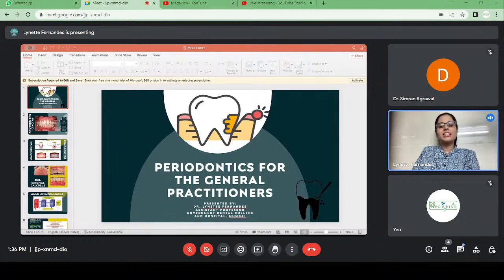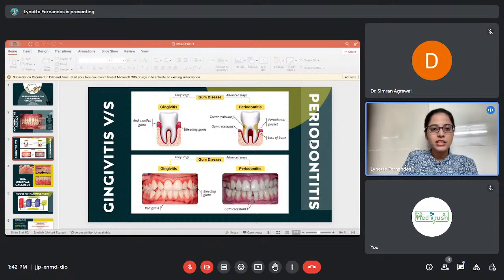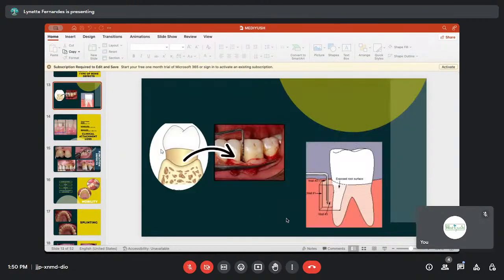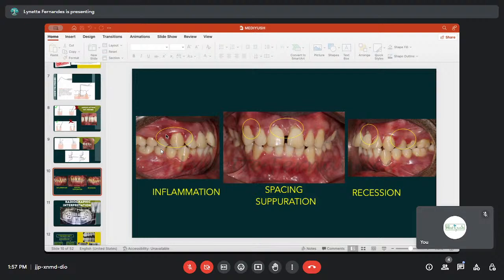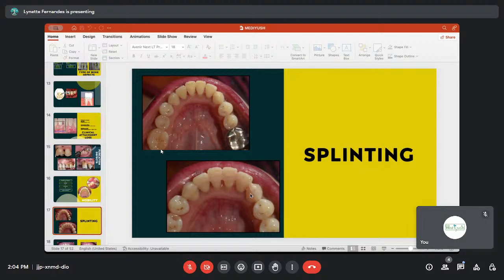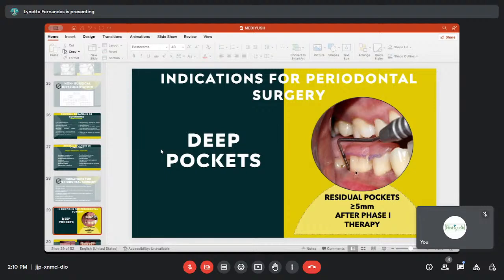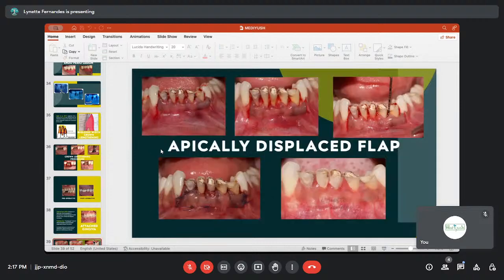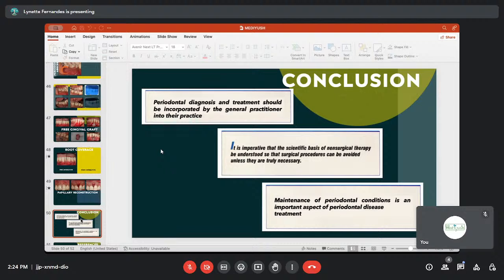Periodontics for General Practitioners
Speaker & Mentor
Dr.Lynette Fernandes
She completed her UNDER GRADUATION (BDS) from MGM DENTAL COLLEGE AND HOSPITAL, NAVI MUMBAI.
She is rank holder in NEET ( AIR 226 AND STATE 25).
She completed her POST GRADUATION (MDS) in PERIODONTICS  from GOVERNMENT DENTAL COLLEGE AND HOSPITAL,MUMBAI.
Currently she is working as Assistant Professor at GOVERNMENT DENTAL COLLEGE AND HOSPITAL MUMBAI.